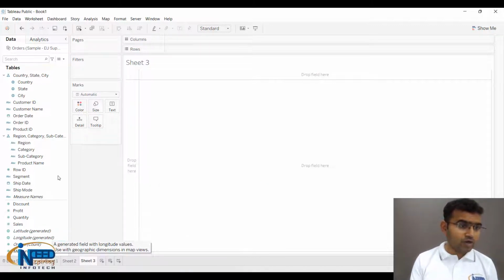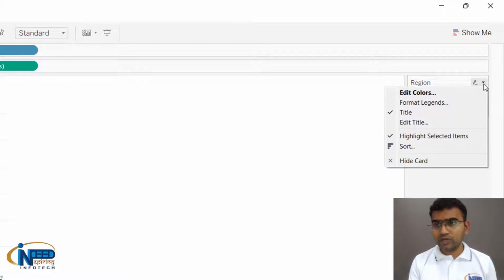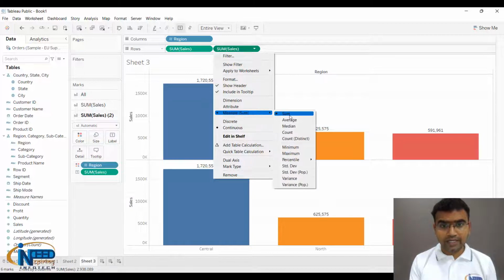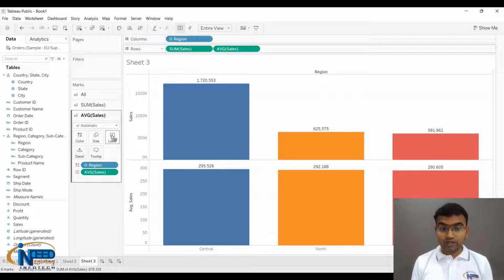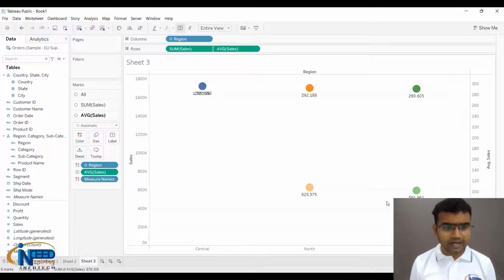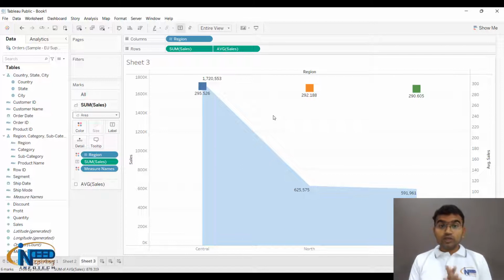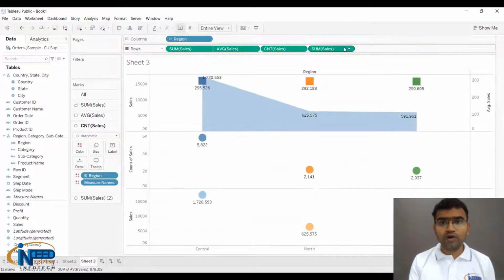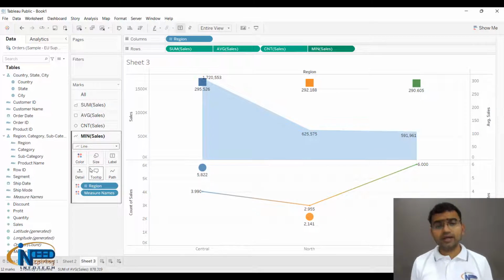Tableue Public | What is Single & Dual Axis? | Part 7 | 2023 Edition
Hello Everyone,

In this video we are going to explain what are single and dual axis? Also we will see how to use this two single and dual axis in tableau public.

This is the 6th video of the series and many more are coming.